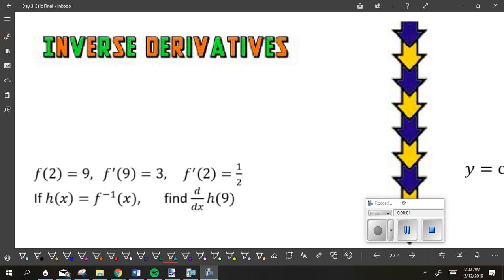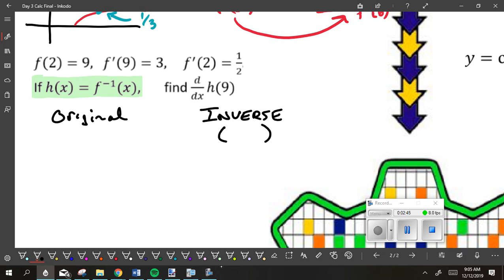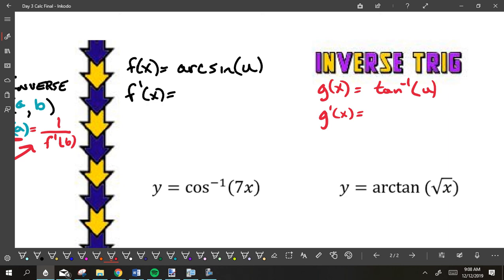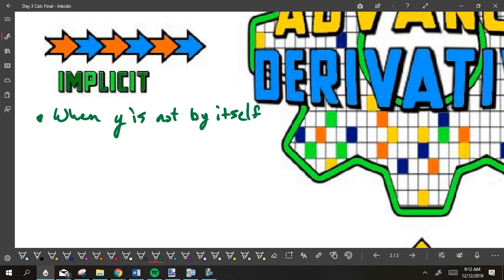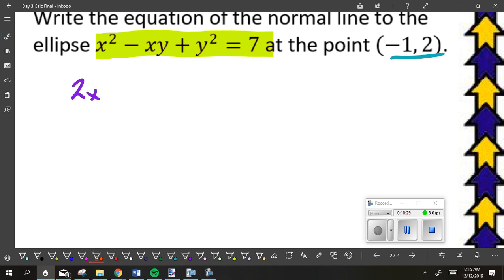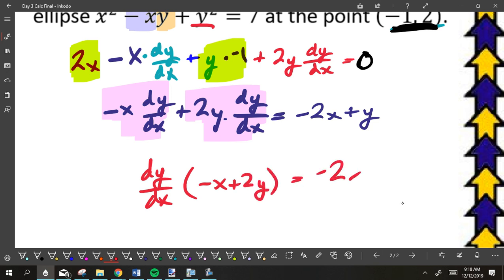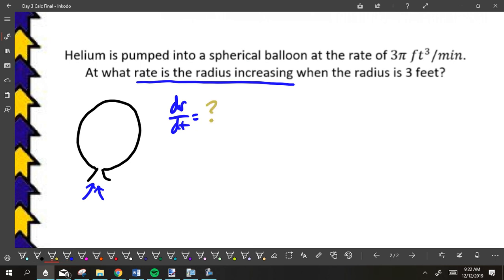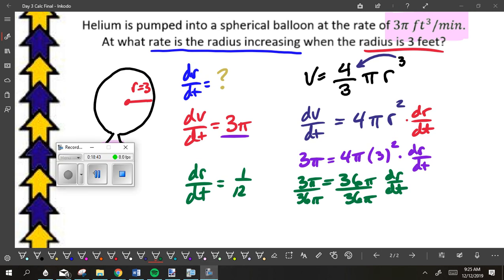Advanced Derivatives Final Review Day 3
Inverse Derivatives
Inverse Trig
Implicit
Related Rates